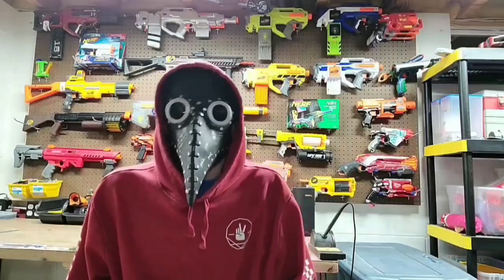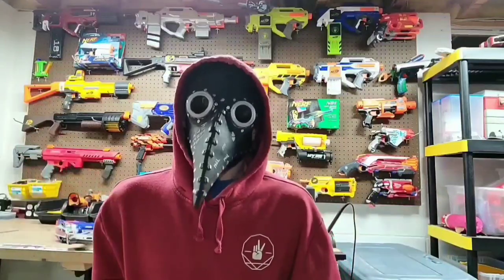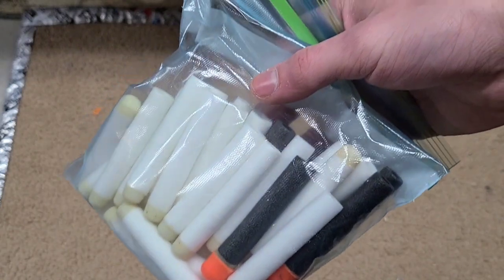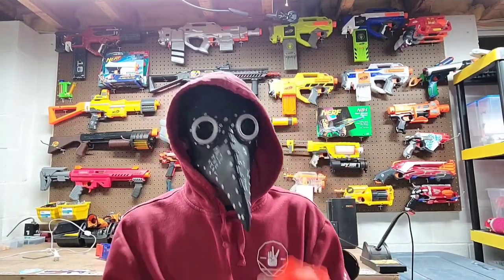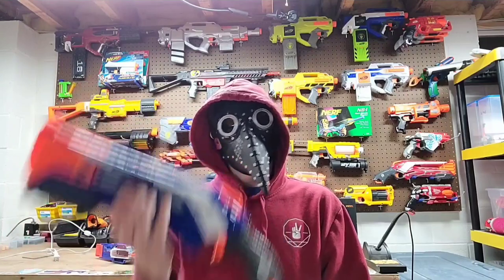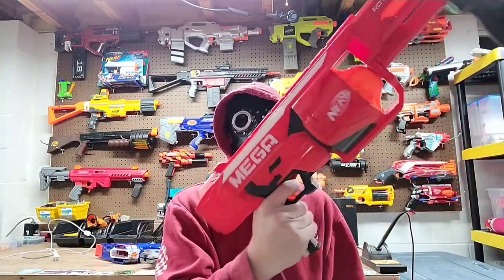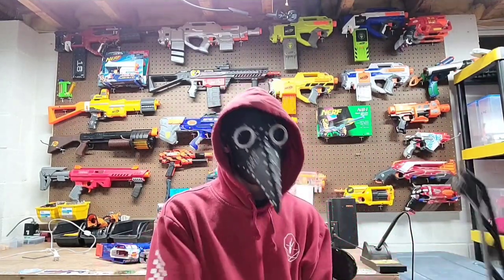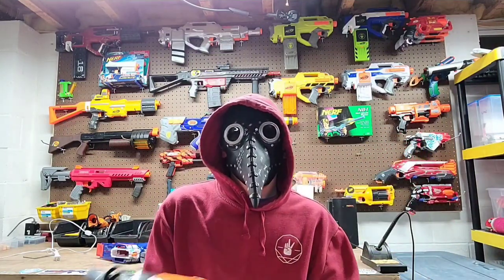The big one. Nerf Thrifting ep.9